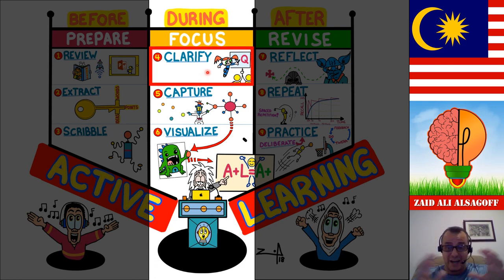9 Steps to Get Straight A's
In this video, I explain 9 steps to become an active learner before, during and after lectures, tutorials, classes, workshops or any learning session.

If you apply these 9 steps to your learning process, you will improve your grades significantly, and develop life-learning skills.